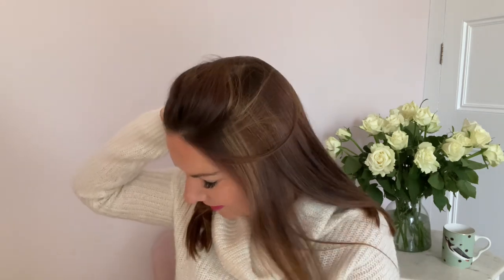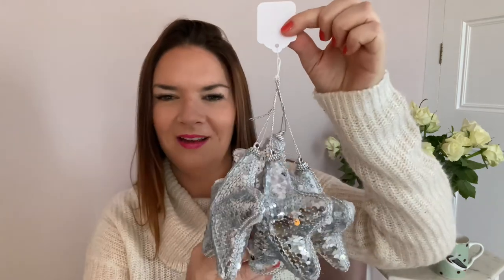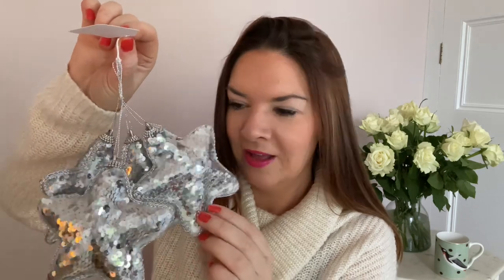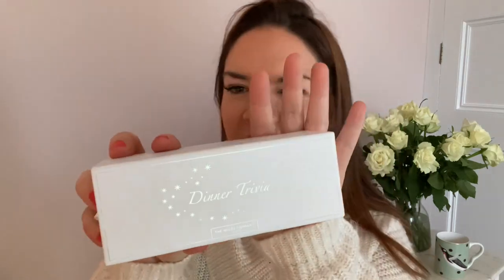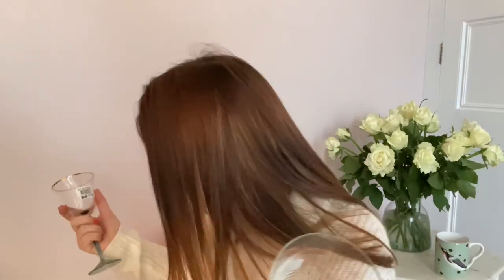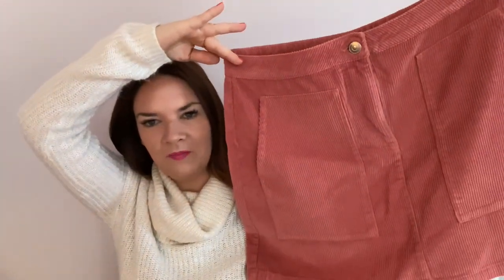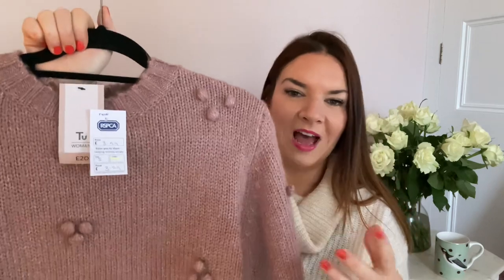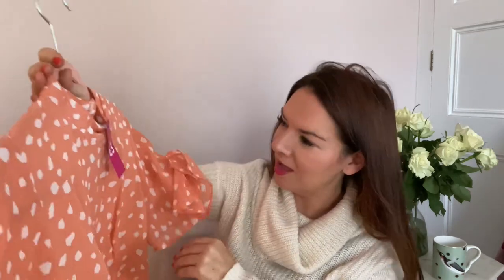Charity Shop Haul | Thrift Haul | The White Company | Fortnum & Mason | Christmas Haul | Kate McCabe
Hello!
I hope you enjoy this Charity shop haul, let me know your favourite item! Xx